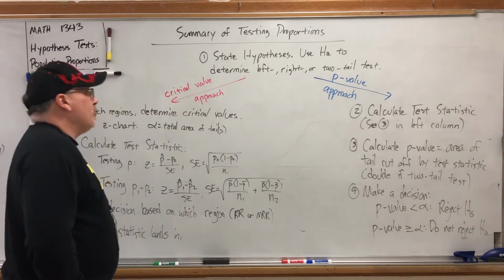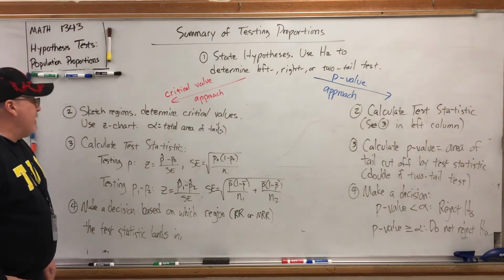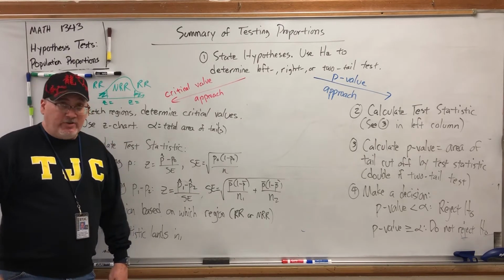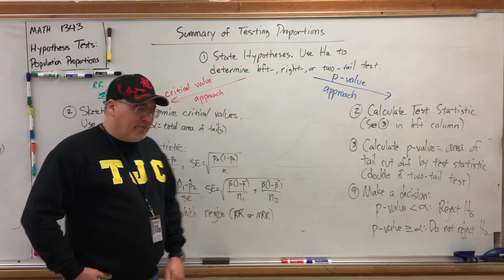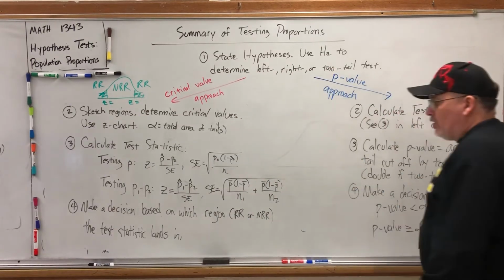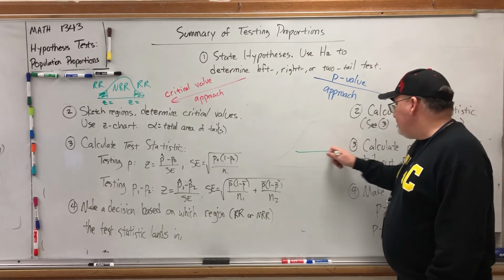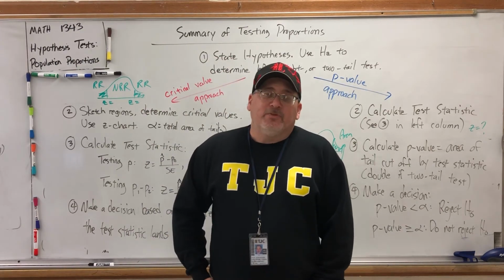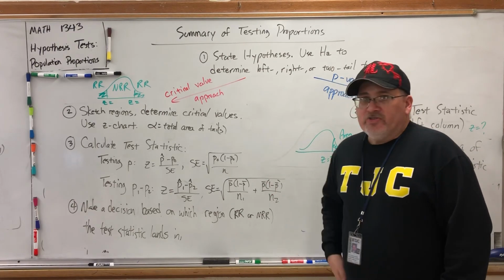MATH 1343 - Week 04 (10): Hypothesis Tests - Summary of Testing Proportions